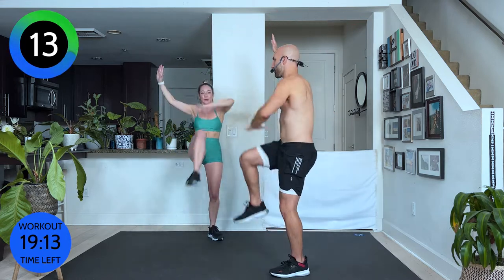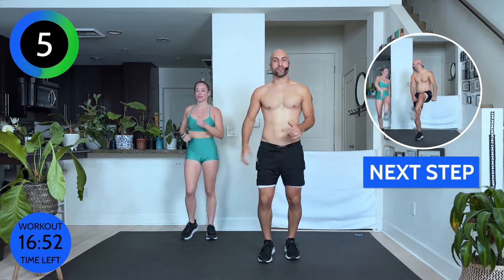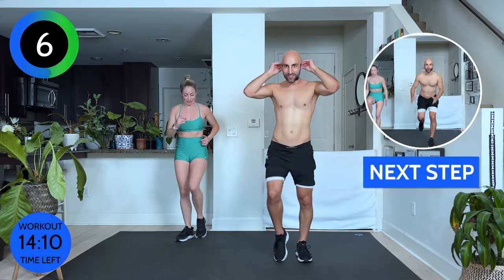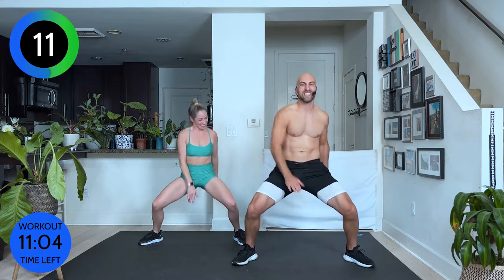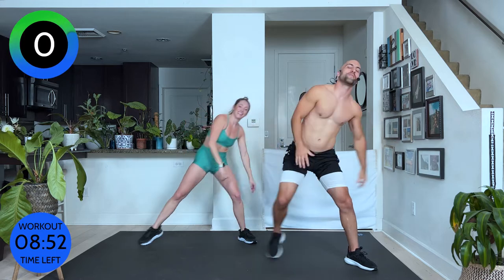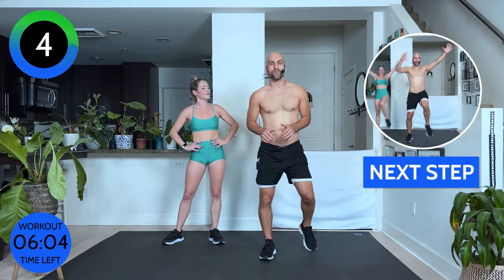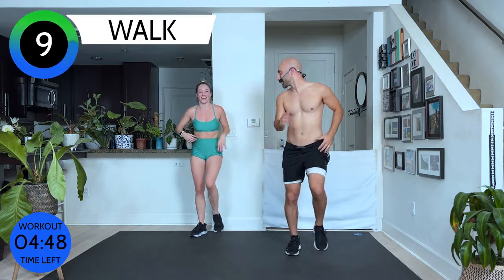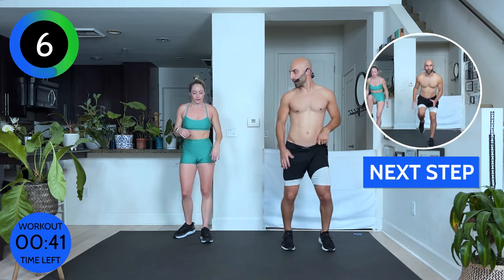NEW!! Low Impact CARDIO ABS workout (No Jumping, No Equipment)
A 20 min, fat burning, all standing, beginner friendly core & body weight cardio workout. You can do it at home or in the gym! The cool thing, you don't need any equipment for this workout.

Hi friends,

This Youtube channel features super fun, easy-to-follow WALKING🚶🏻‍♂️, DANCE CARDIO 💃🏽, TONING 💪 and TRAMPOLINE 🤸🏽 HOME WORKOUT videos.
My videos are designed for people of ALL LEVELS to simply have a great time walking, dancing and sweating it out. Whether by yourself or with your loved ones, I got YOU!!! My goal is to make you feel CONFIDENT, SEXY and ACCOMPLISHED of what you have achieved.